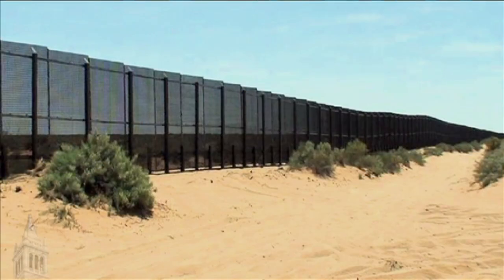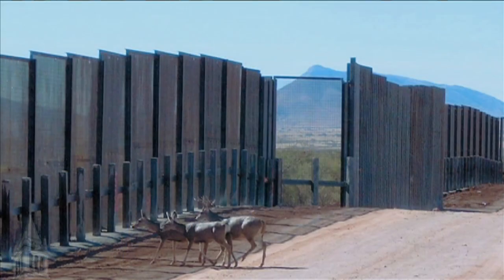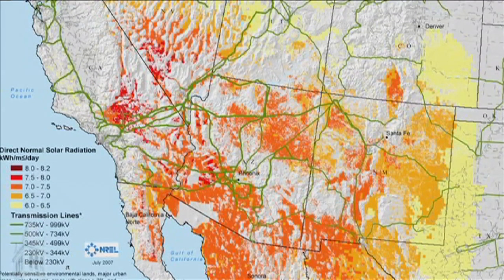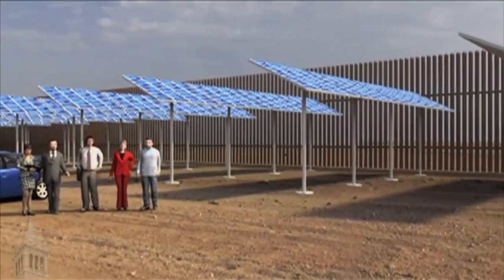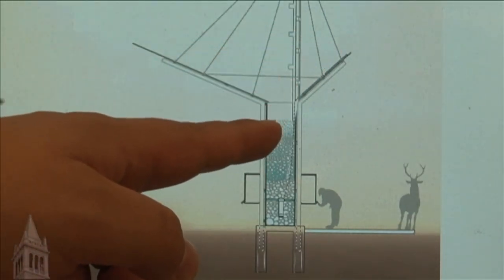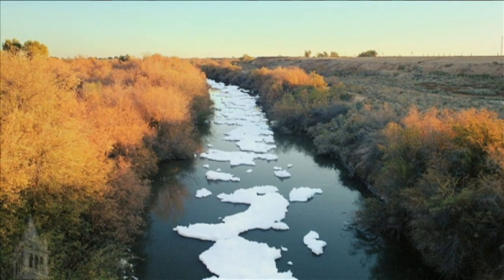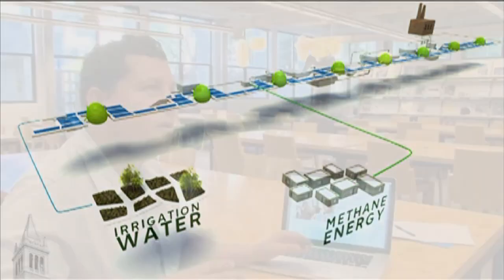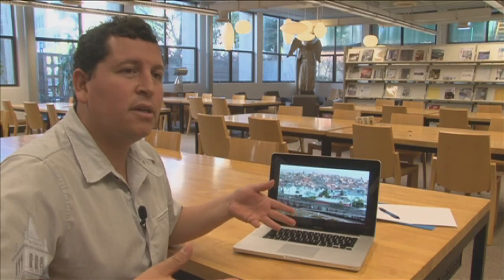UC Berkeley News: Border Wall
Ronald Rael, assistant professor of architecture, discusses his designs for alternatives uses for the wall between the United States and Mexico. Series: "UC Berkeley News" [10/2011] [Humanities] [Show ID: 22905]